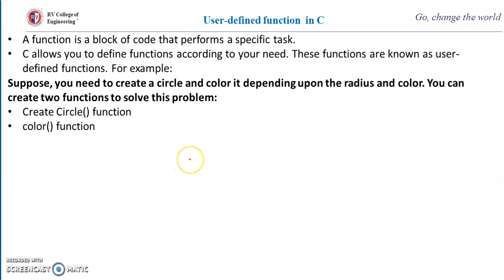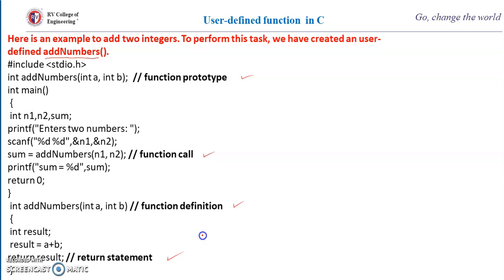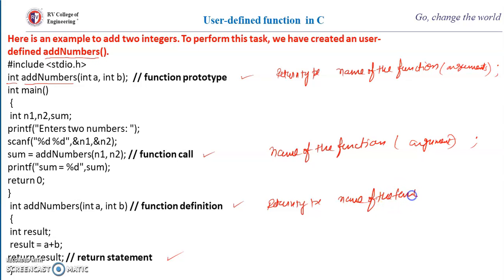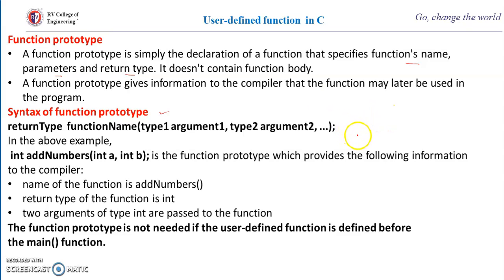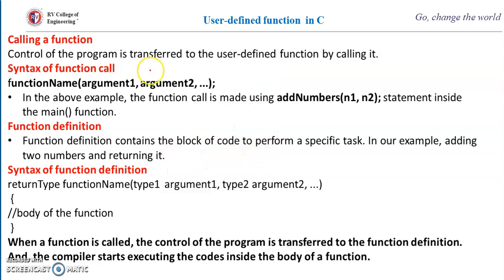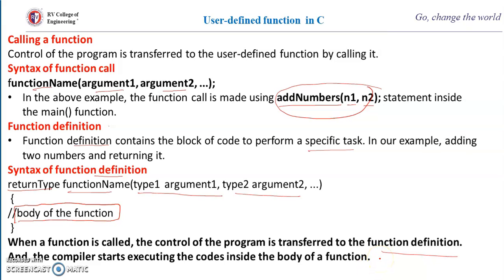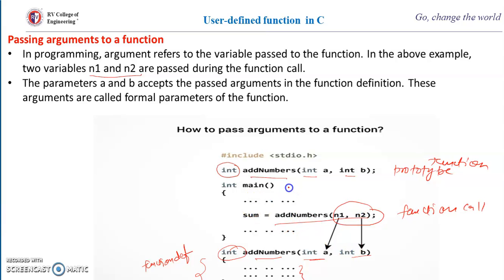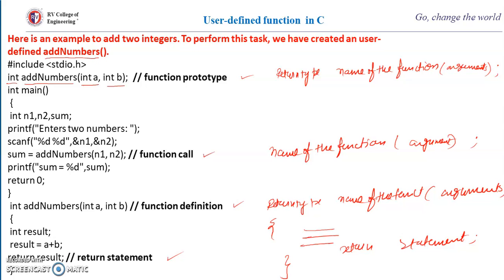User Defined Function in C